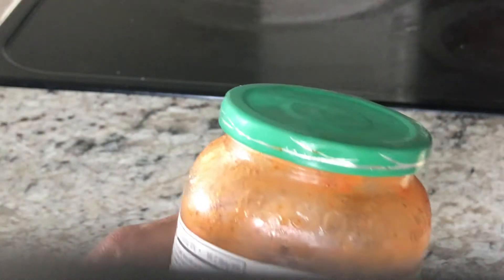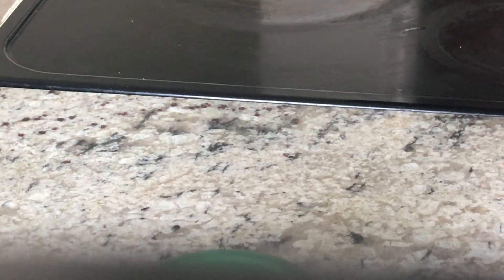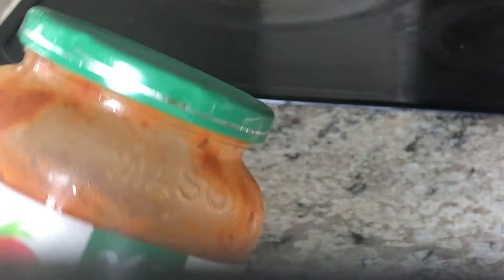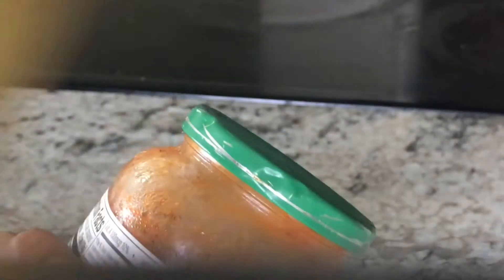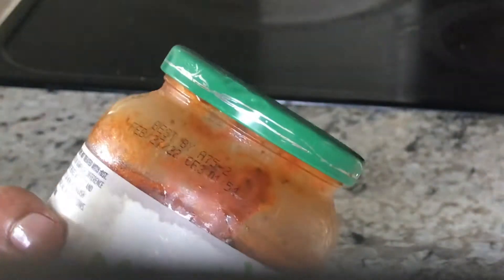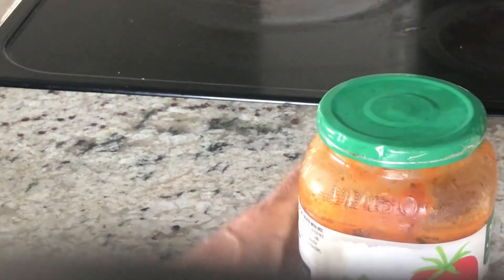How to open a stubborn tight Bottle OR Jar Lid OR Bottle Cap Easy & Quick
How to open a stubborn Bottle or Jar Lid or Cap:
You just need a wooden spatula or table spoon. Tap slightly twice on each side of the Jar or Bottle and try to open the lid or cap & it opens so easily. I guess we are release the air that is trapped. Hope it helps:)